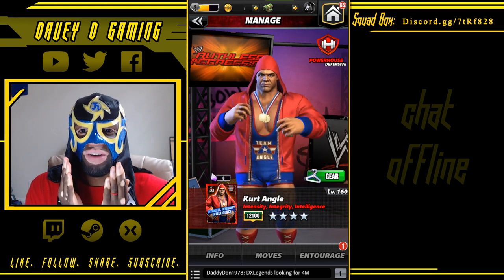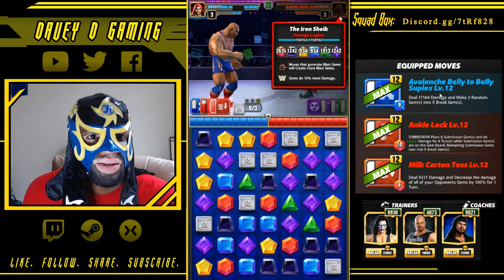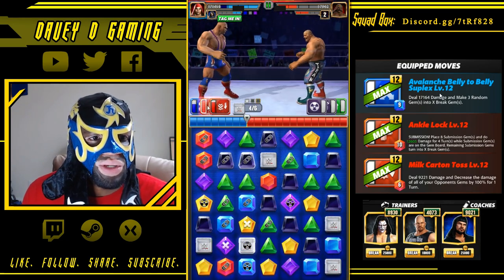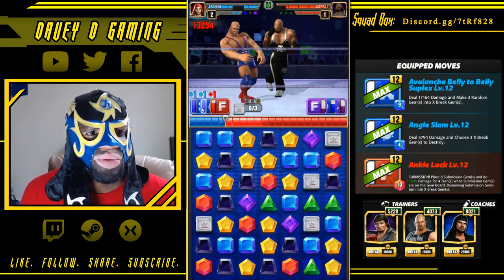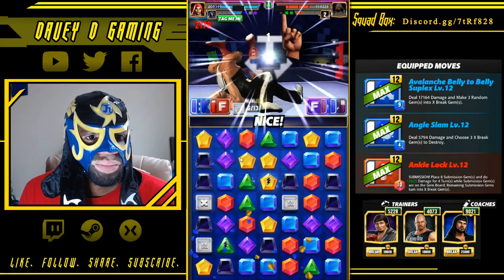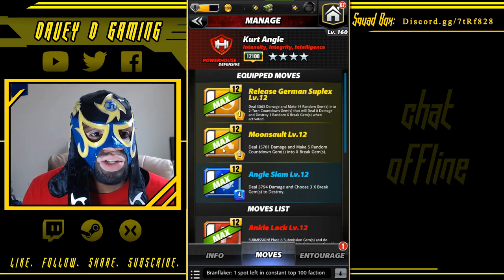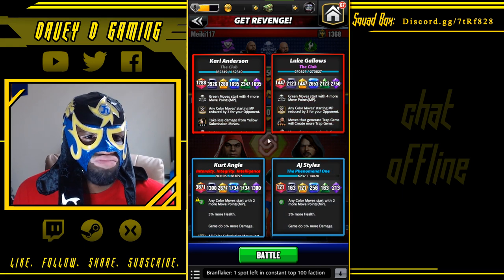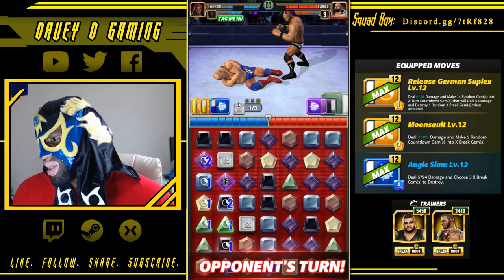WWE Champions- Kurt Angle 4* silver preview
Kurt Angle "Intensity, Integrity, Intelligence" goes up against various opponents in Showdown without tagging. This character is on loan from Scopely for preview & tutorial purposes.

3:08- blue red red (sting + austin + x-pac)
8:43- blue blue red (lawler + austin + x-pac]
5:53- yellow yellow blue 2 (akam + orton)
18:13- yellow yellow blue 2 (akam + orton)
24:05- yllw yllw red 2 (akam + sting + x-pac)

Credits:
Bazanji - "Pull Up"

ScopelyInfluencerSquad for WWE Champions!